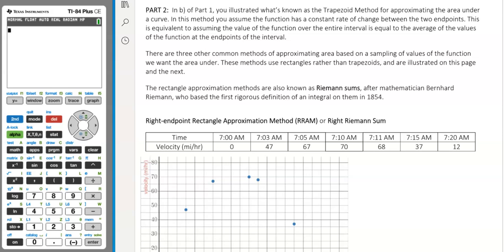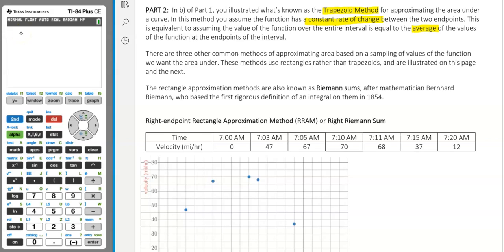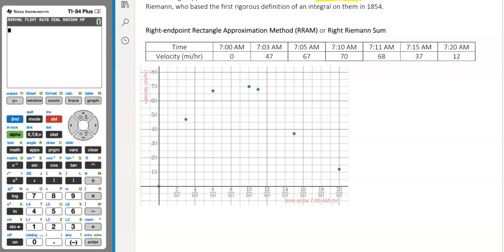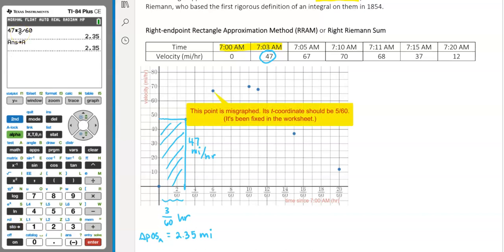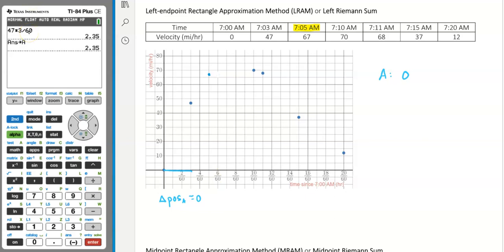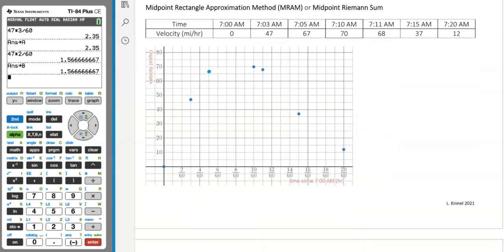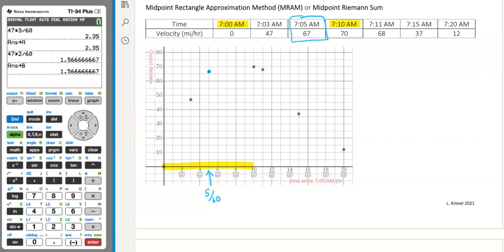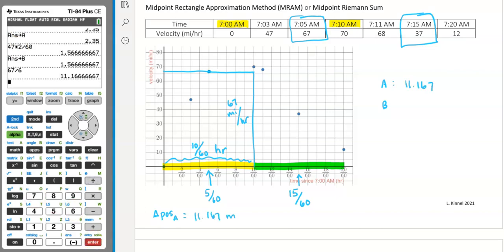Approximating change 2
Approximating areas under curves

The handout in this video is based on Sam Shah's "The Road Trip Reprise" activity